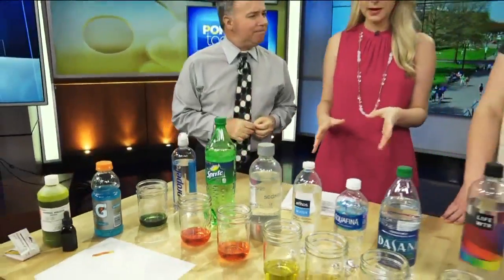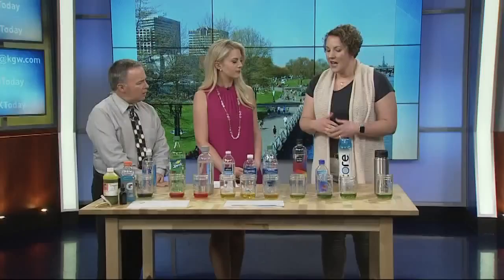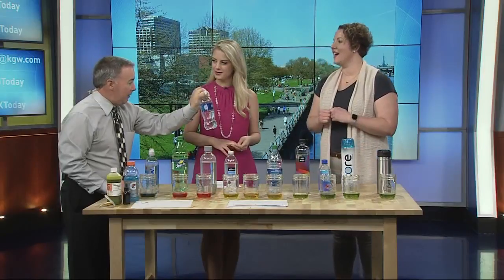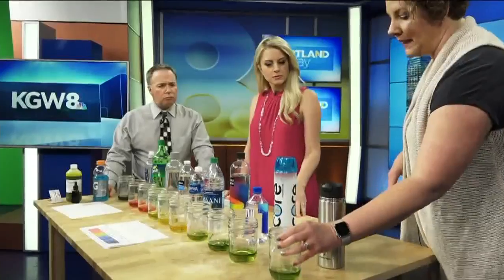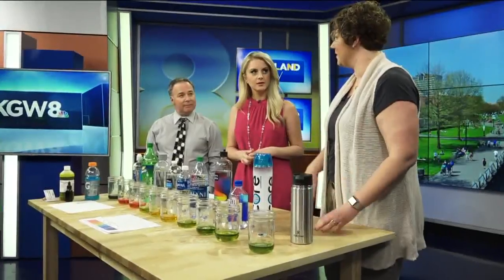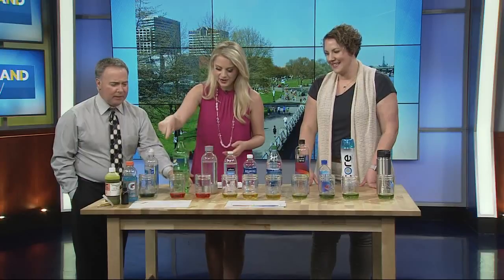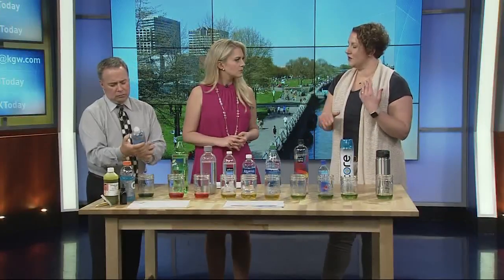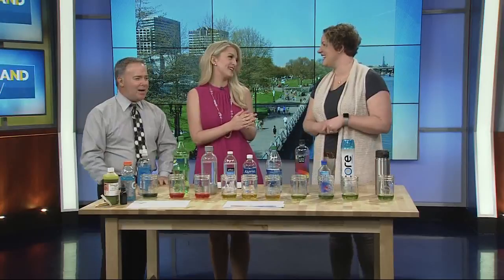Dangers of acidic water